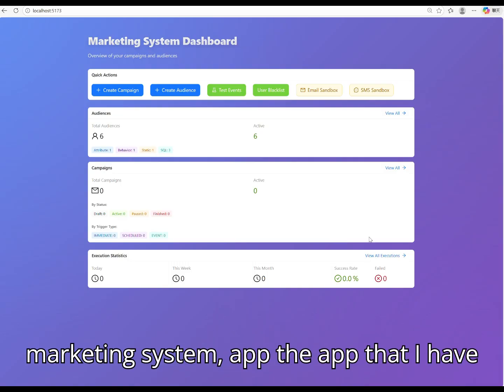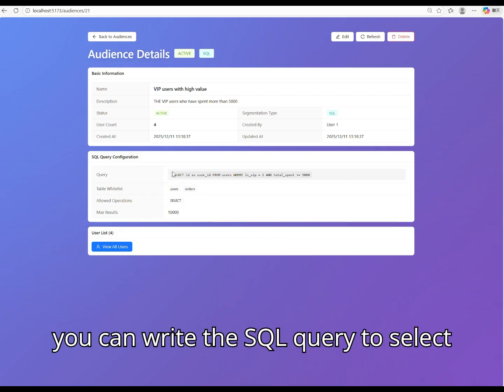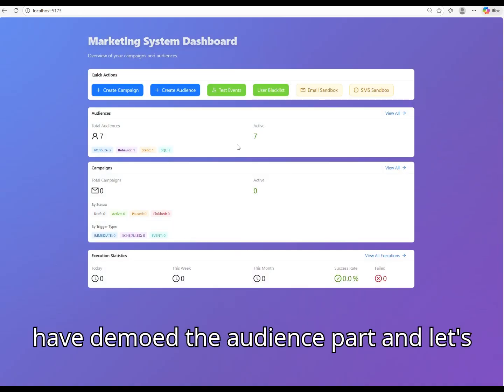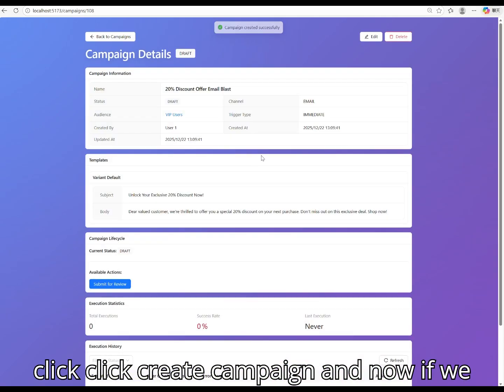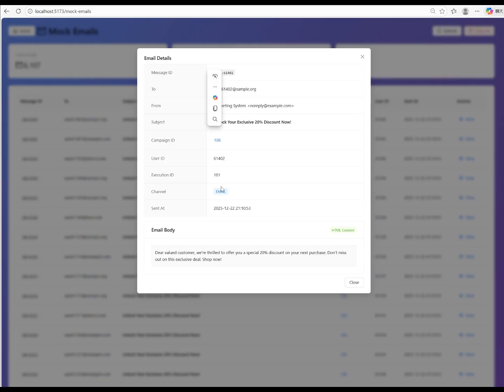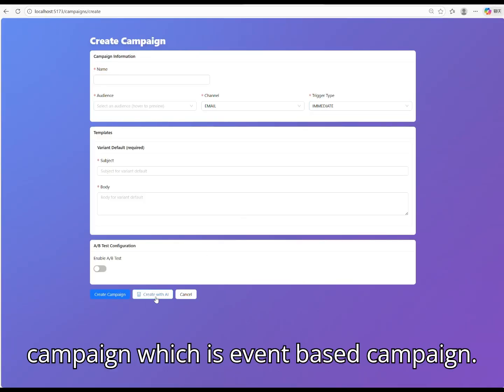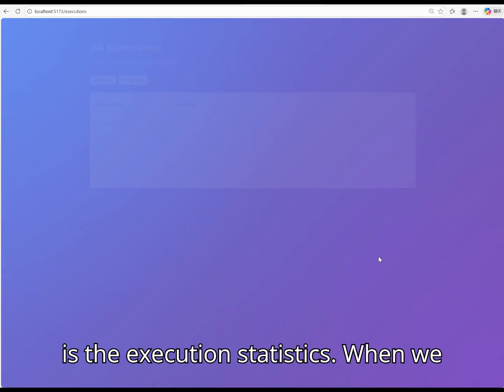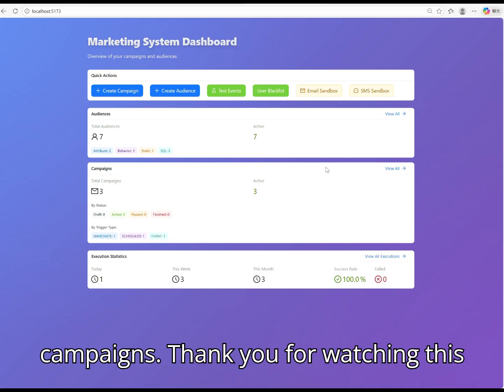Marketing AI App Demo